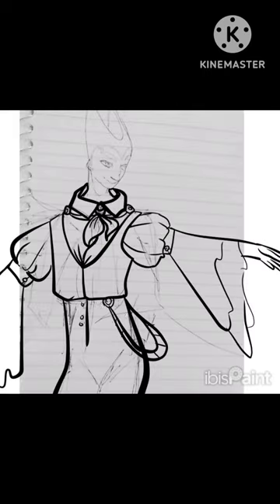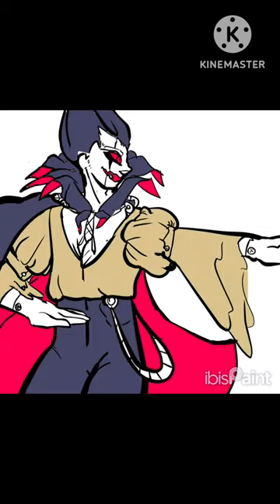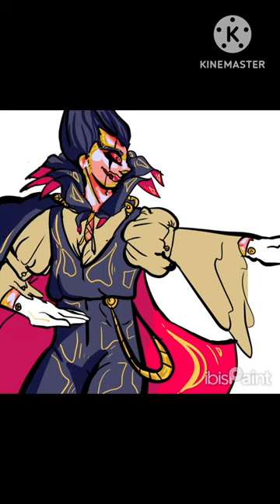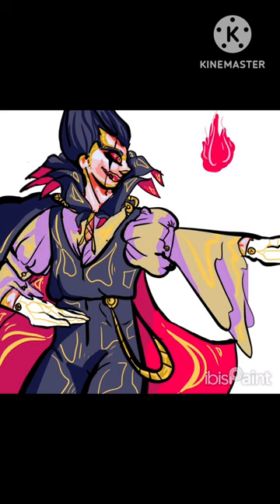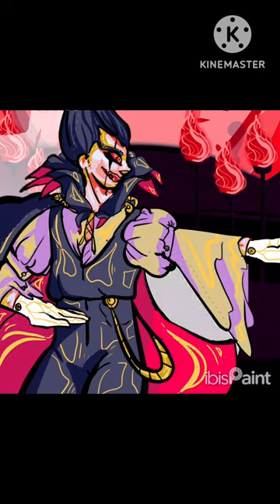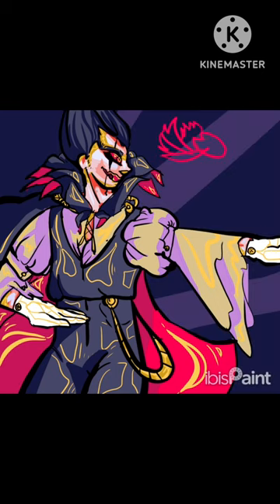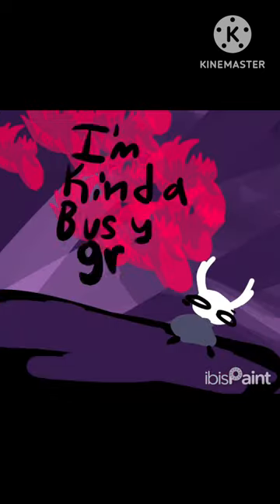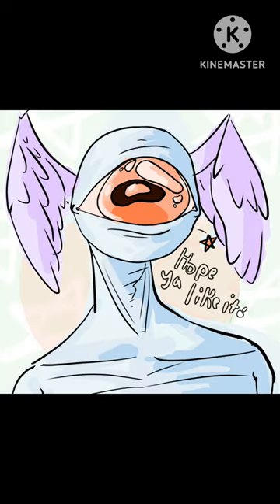Grimm From Hollow Knight Humanoid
A videkk on made by me for the hollow knight fandom.